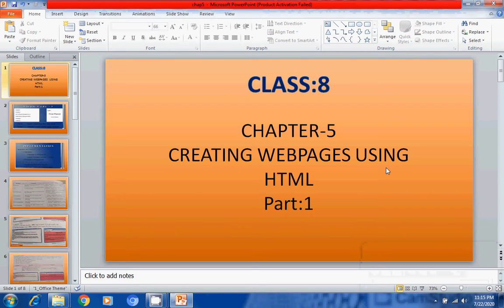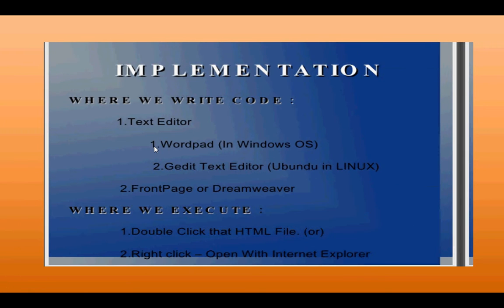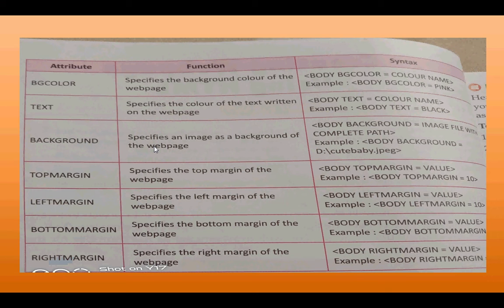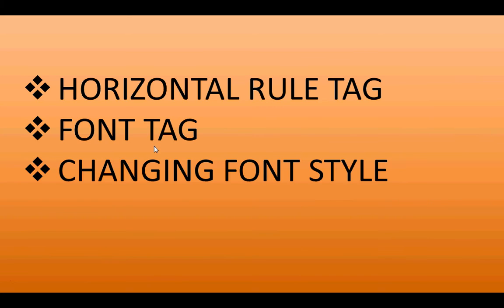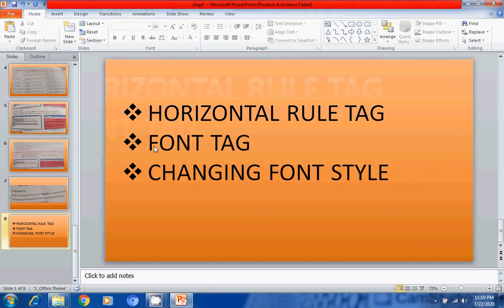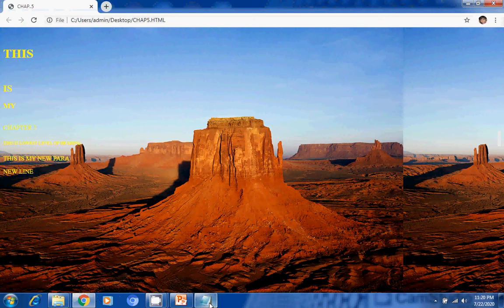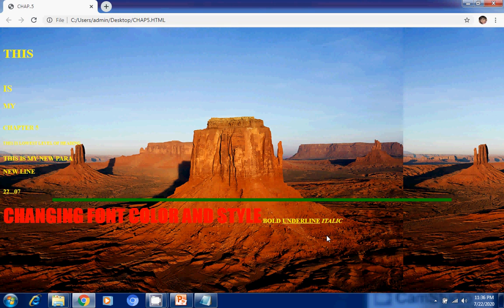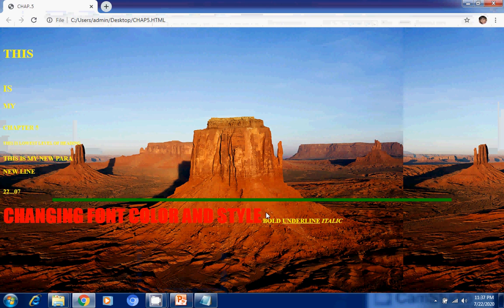Computer Chapter5 Part:3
Chapter 5 part:3 HTML